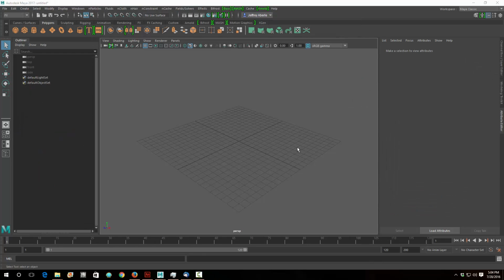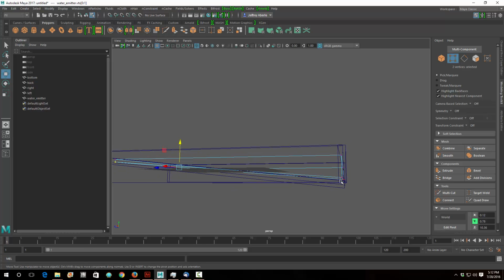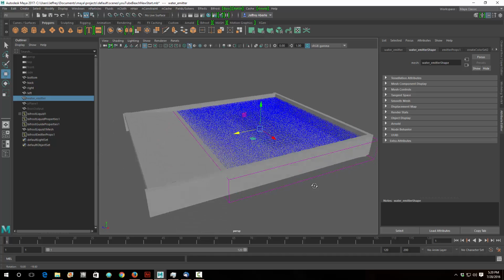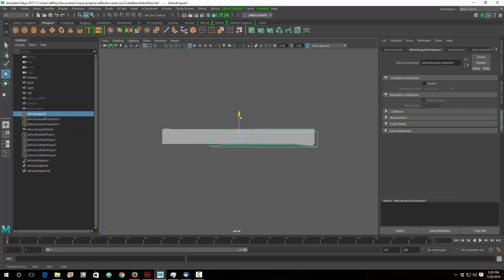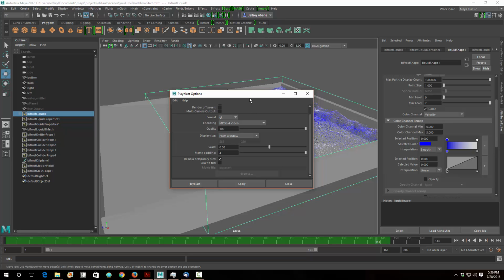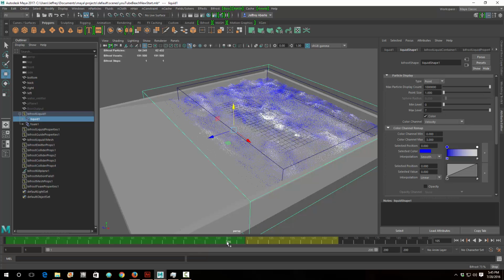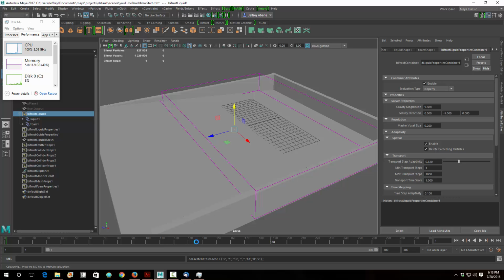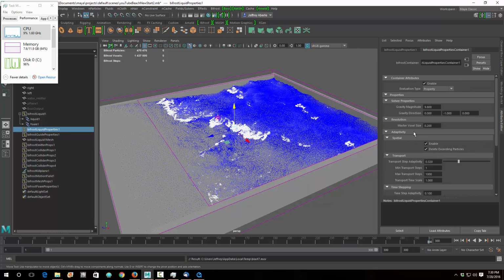Maya 2017 Bifrost Tutorial Breaking Waves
Learn how to make crashing waves using BiFrost in Maya
Start File - Before any liquid was created.

Full File - Master Voxel Size was kept at 0.2 (Download the file below instead)
You might want to switch to 0.4 or 0.5 before simulating if your ram is less than 12GB.

Oooops - Here is the better Full File - Master Voxel Size was kept at 0.2
This is the exact same "Full File" as above, but the cache check boxes have been unchecked. Watch this video to see how this would have confused people who didn't realize this, including me, until now.